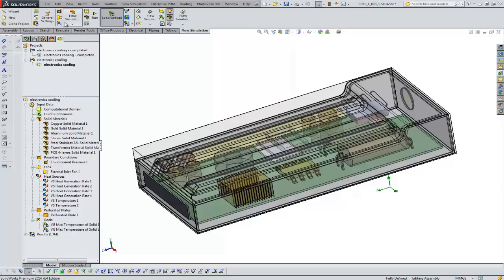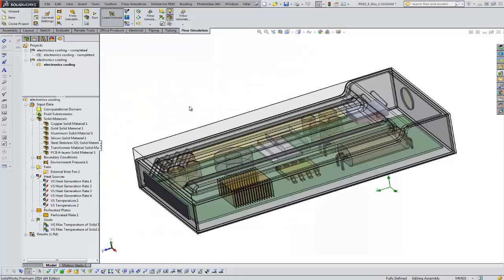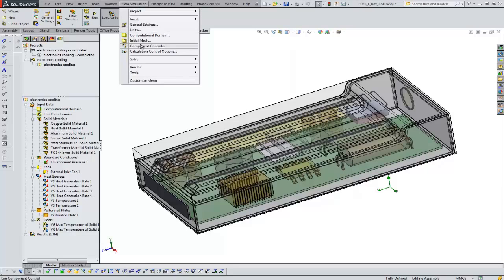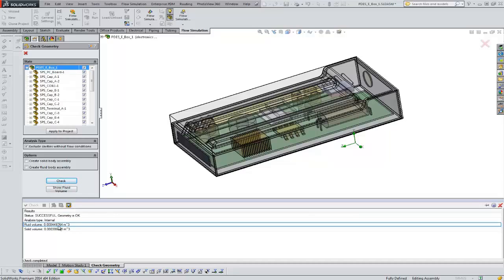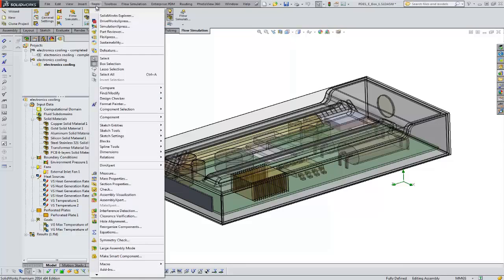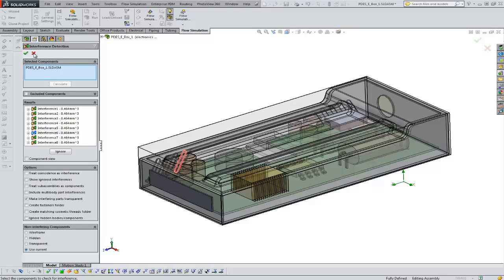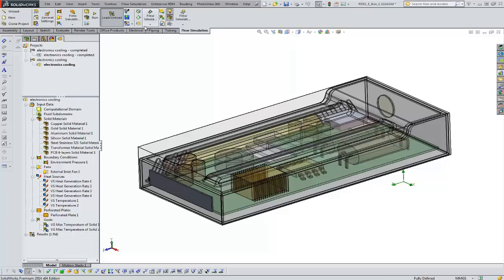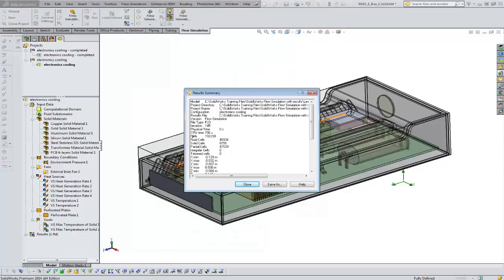SOLIDWORKS Flow Simulation – 5 Things To Check